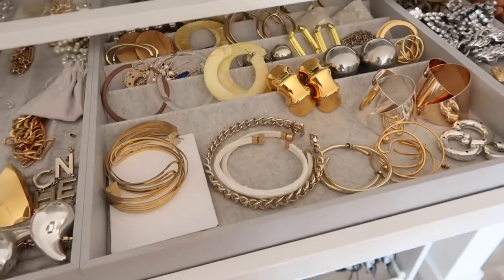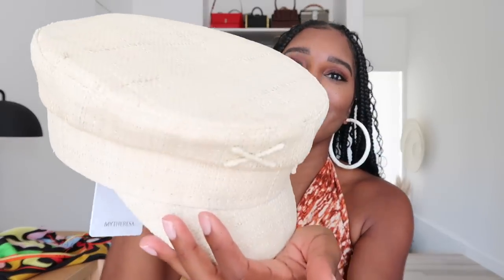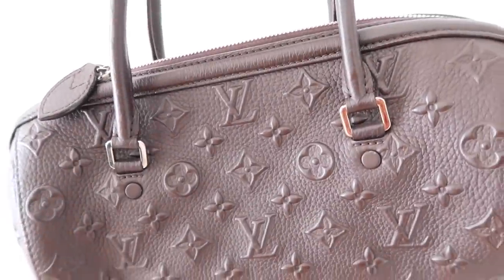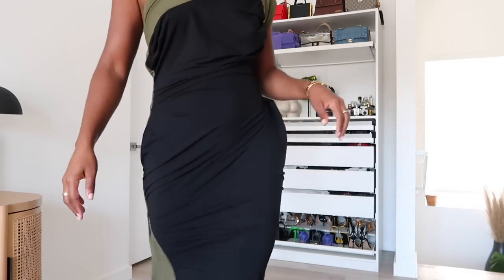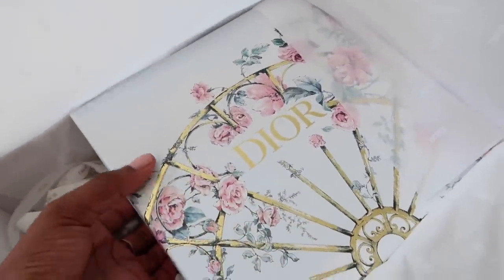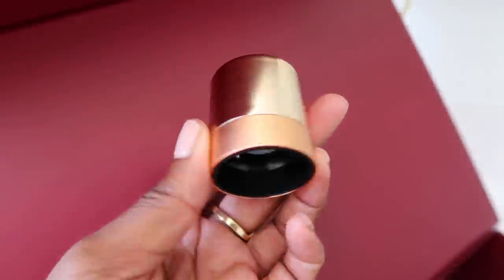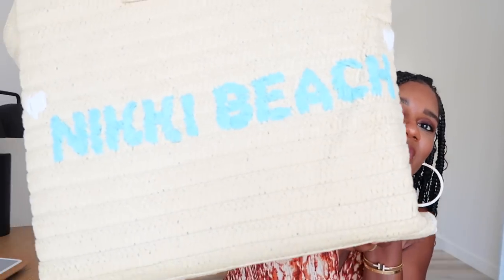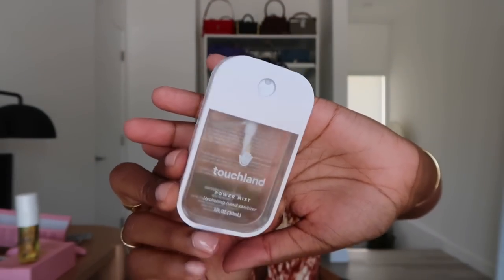WHAT I GOT FOR MY BIRTHDAY LUXURY HAUL | MONROE STEELE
Here's a look at what I got for my birthday from luxury bags and accessories to spring and summer dresses and vintage pieces!

MY VLOG CAMERA & EQUIPEMENT